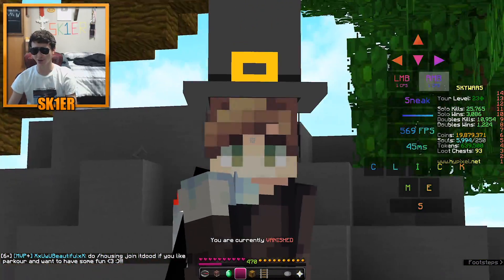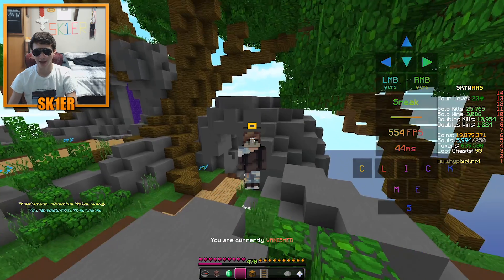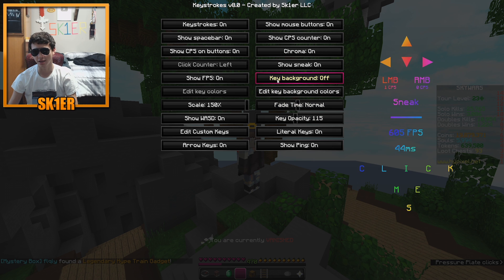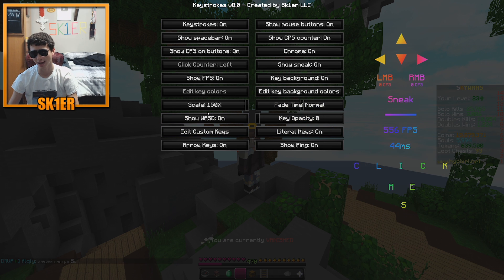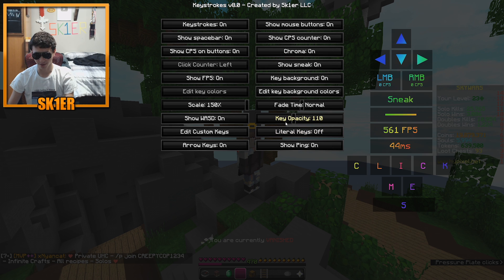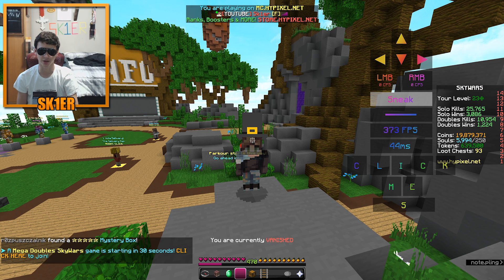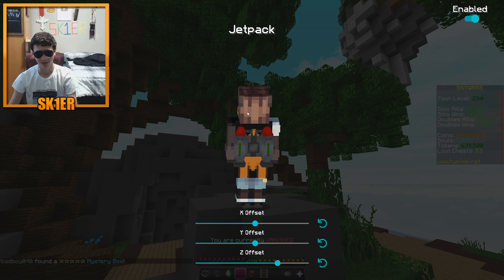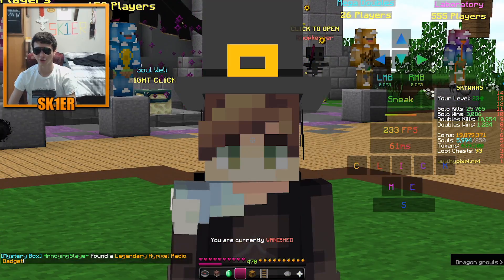Keystrokes 8.0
Keystrokes Minecraft Mod version 8 is an update to Keystrokes Minecraft Mod version 7 (very innovative, I know) that adds features to display your ping right on the module and fixes some issues on the backend. This update also introduces ModCore into Keystrokes.

Texture pack: Finlay x Mega Dragonfruit 256x